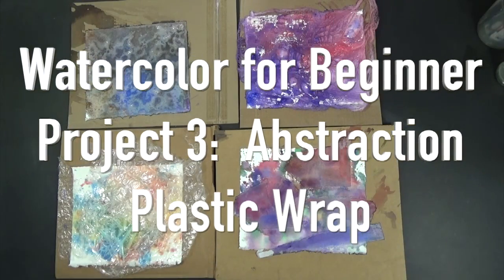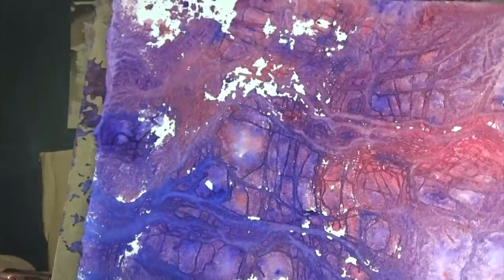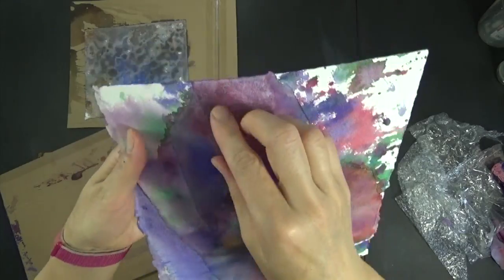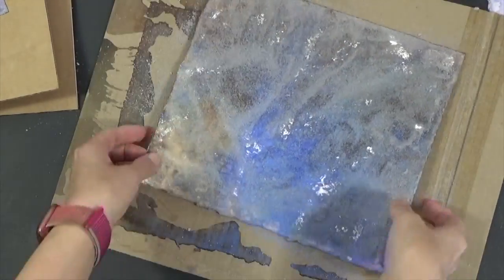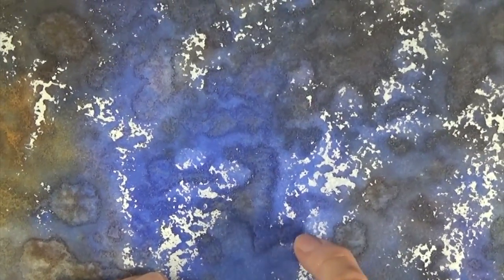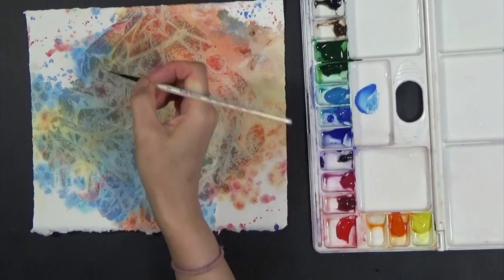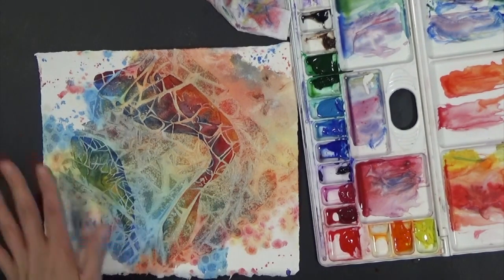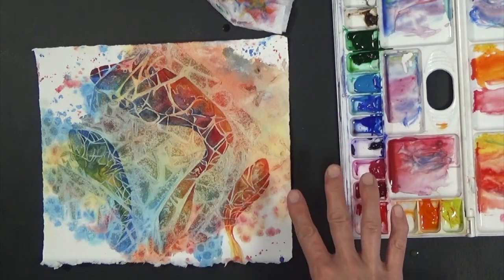Watercolor for Beginner: Project 3 (part 2): Completing Plastic Wrap Technique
Material lists:

watercolor papers, Arches 140lb cold press
Two watercolor brushes, #12 round brush and #2 liner brush
Watercolor paints, Winsor and Newton Cotman student grade:
Alizarin Crimson
Permanent Rose
Dioxazine Purple
Ultramarine
Cobalt Blue
Cerulean Blue
Hooker’s green
Burnt Umber
Payne’s Grey
Chinese White

Palette
Water cup
Paper towels
Plastic wrap
Cheesecloth
Tissue paper
Sand

Sign up for the NEWS LETTER
for news, updates, and special offers

Painting by Sumiyo Toribe
Copyright Sumiyo Toribe